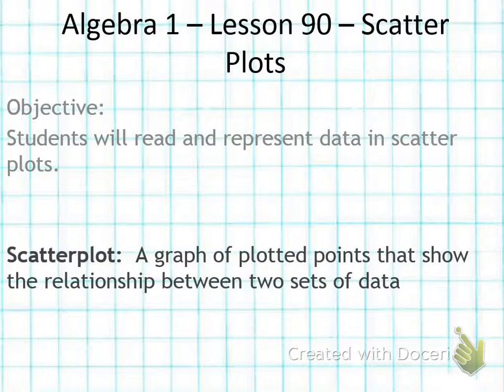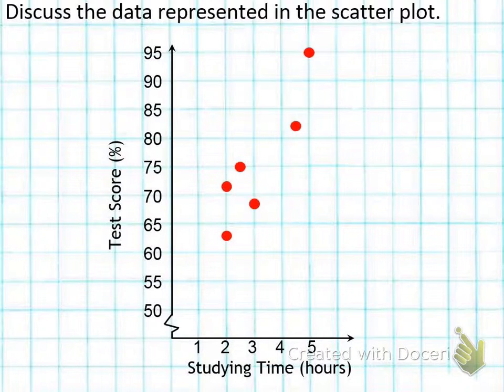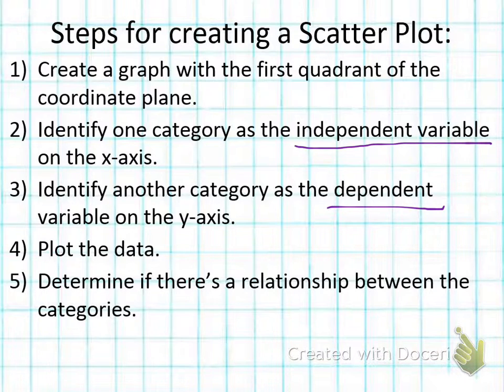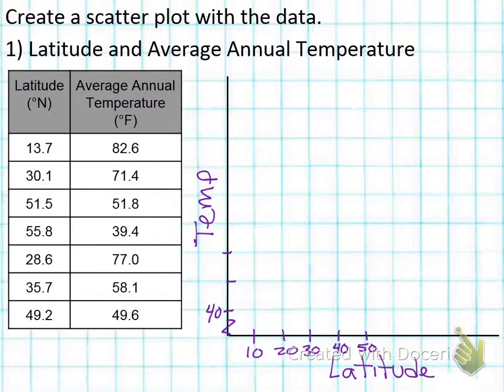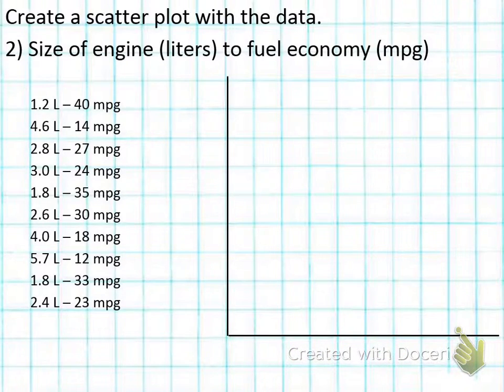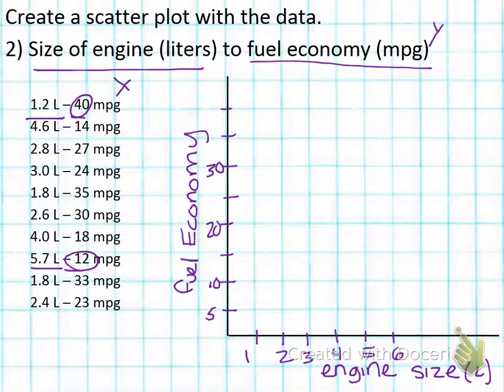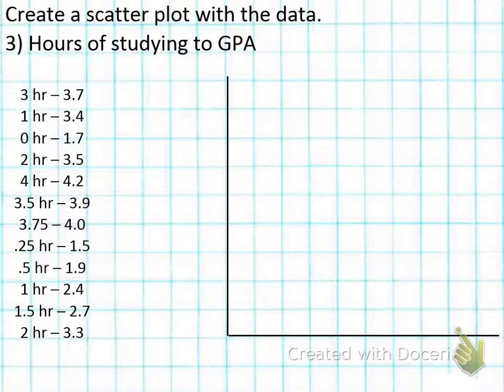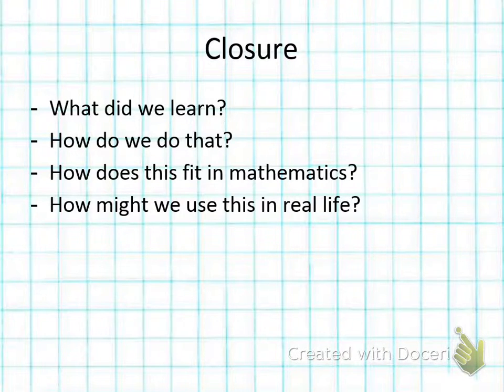Alg. 1 - 050416